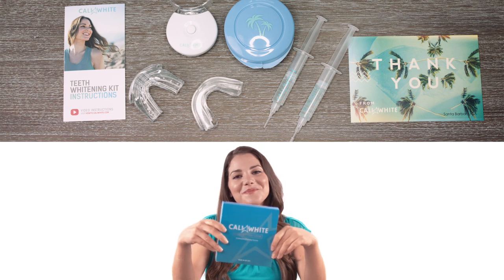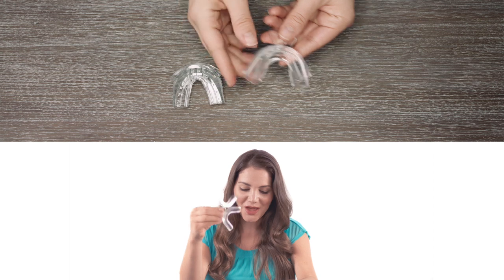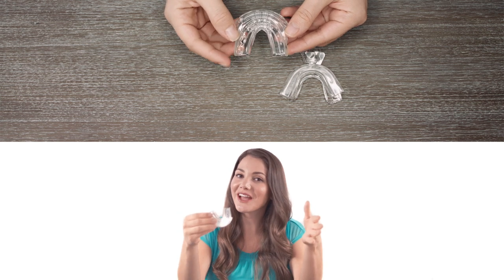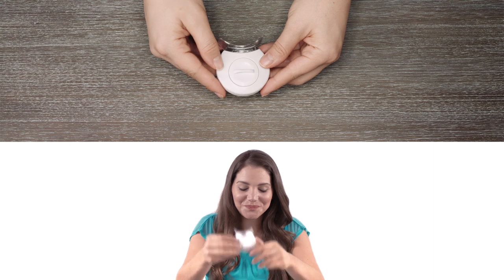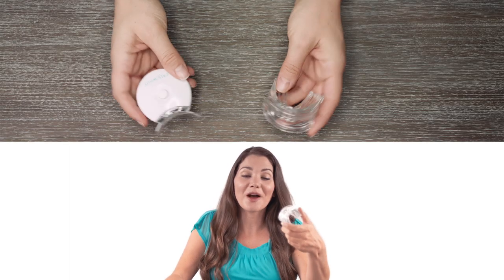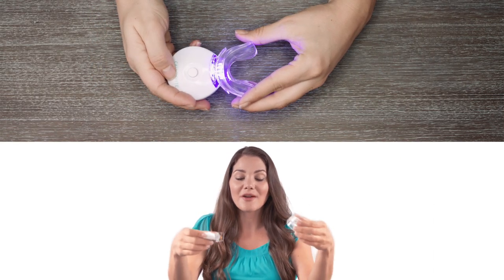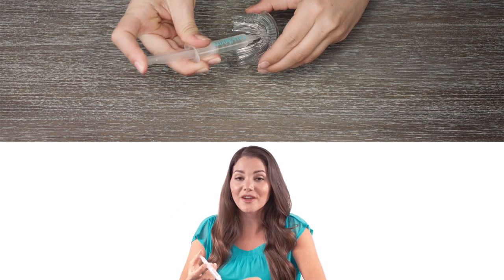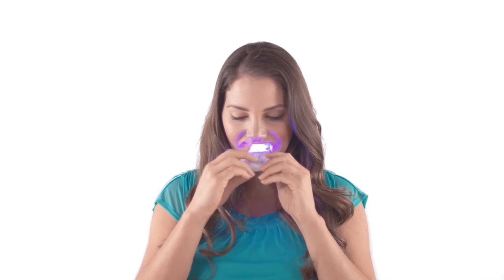😁 How to Use🌴 CALI WHITE Teeth Whitening System - Full Instructions for Botanical & Peroxide Kits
5000+ ⭐️⭐️⭐️⭐️⭐️  Amazon Reviews  👀  Detailed  Instructions & Exclusive Tips

Choose from: Peroxide or Botanical (Zero Peroxide) Formula

🎬 😁 THE COMEBACK STORY OF YOUR SMILE - CLINICALLY PROVEN RESULTS- Removes stains from coffee, wine, tea, and smoking. Professional Results in as fast as 1 treatment. Experience a 2-8 Shade Whiter Smile in 7 days with our enamel safe Carbamide Peroxide Formula. With Low Sensitivity Serum included.

🌎 🇺🇸 MADE IN USA - VEGAN - NO GMO - KOSHER - GLUTEN FREE - NO PEG & PPG - NOT TESTED ON ANIMALS - NO SULFATES OR PARABENS - CERTIFIED ORGANIC INGREDIENTS - DENTIST APPROVED

👑 💡 DELUXE VERSION WITH ALL THE GOODS INCLUDED - 5X Bright Blue LED Light w/built in Timer - 2X 5ml 35% Carbamide Peroxide Gel Syringes - 2X BONUS Thermaform Custom Mouthpiece Tray - 1X Patented Universal Comfort Fit Tray - Stylish Tropical Palm Tree Case